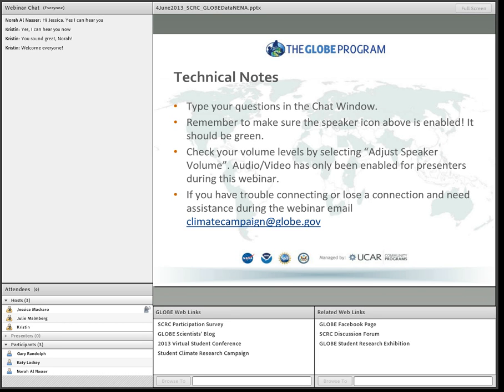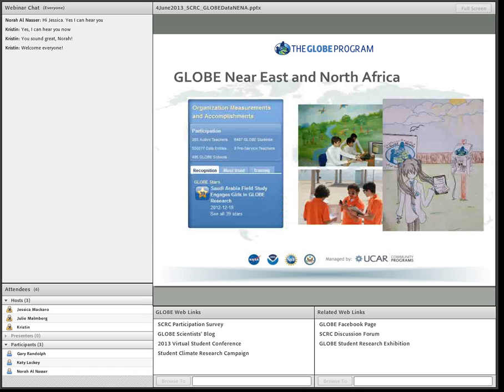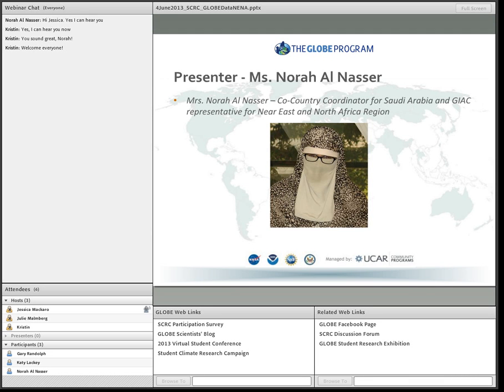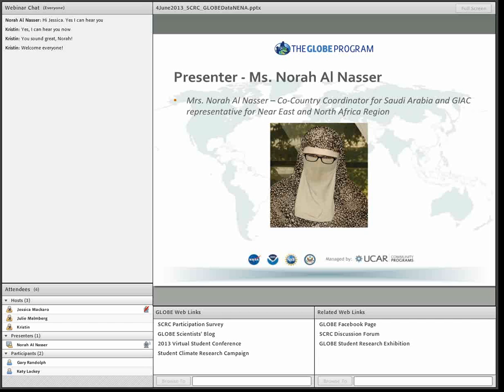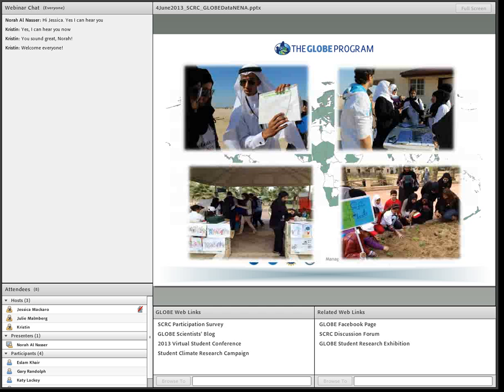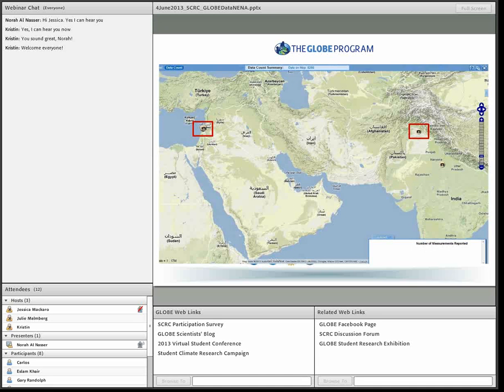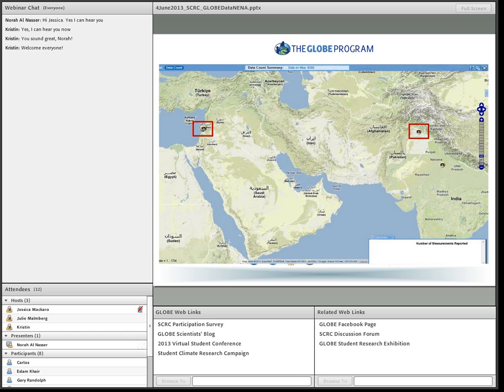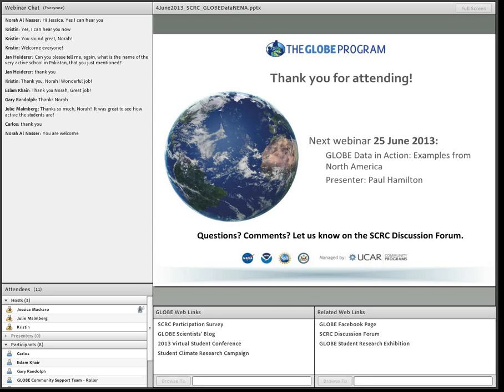4 June 2013: GLOBE Data in Action: Examples from the Near East and North Africa Region